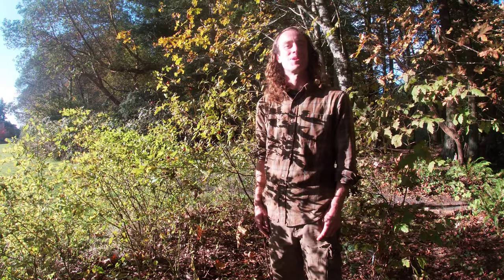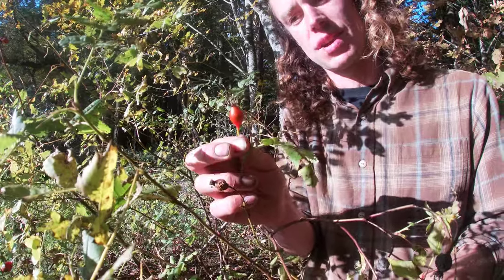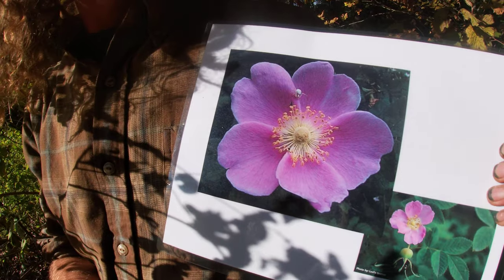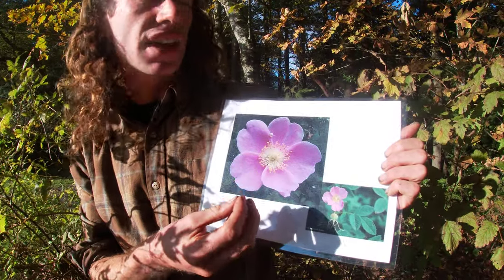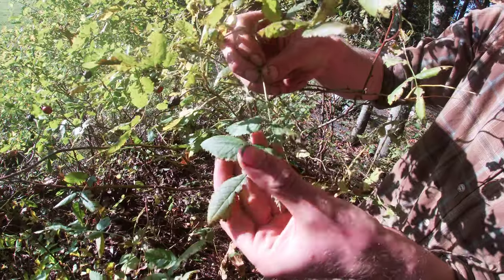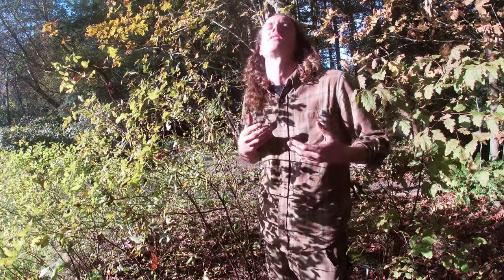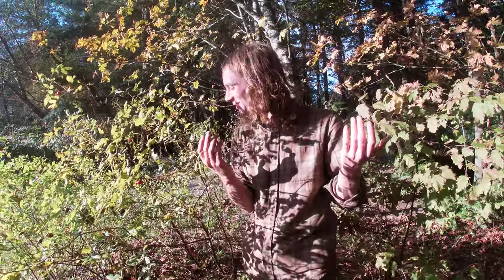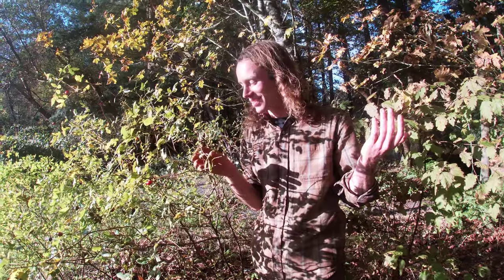WILD ROSE // Rosa nutkana - Plant ID and Medicine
WILD ROSE // ROSA NUTKANA: Rosa nutkana is one of the rose species native to Coast Salish territories. This video offers tips to identify R. nutkana in the wild as well as a basic introduction to their nutritional and medicinal value.